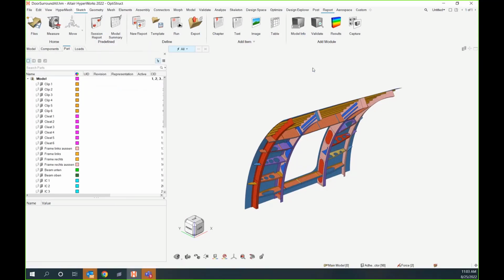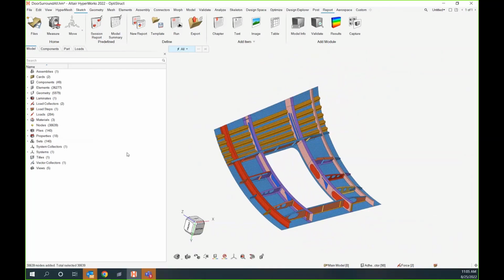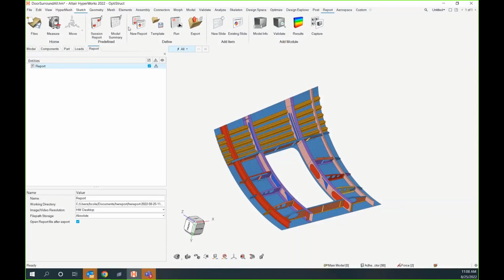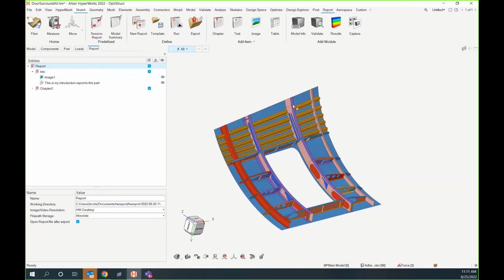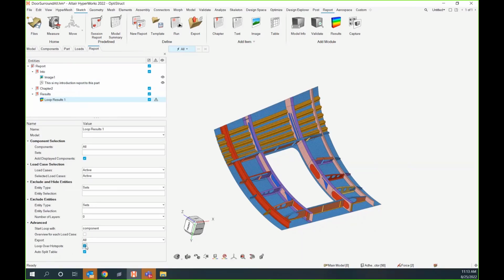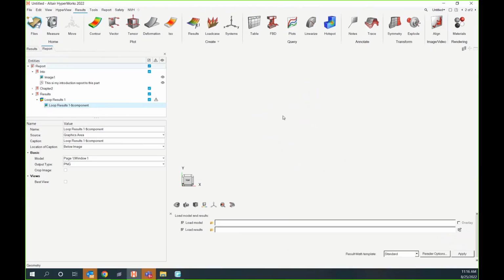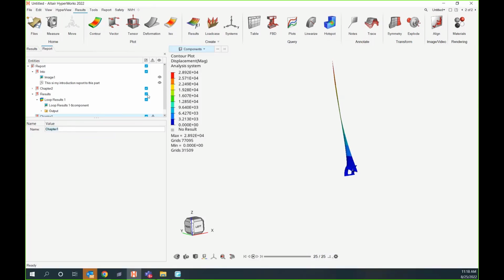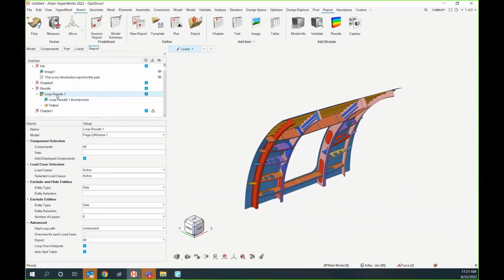EP 18: Automated Reporting